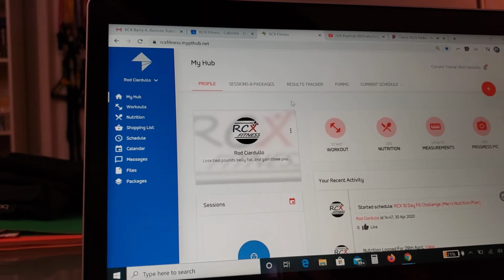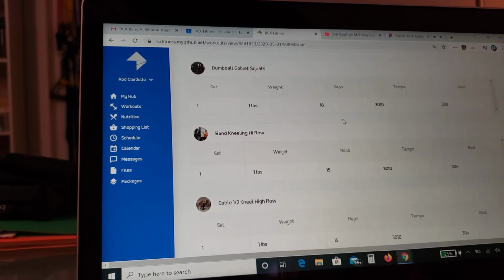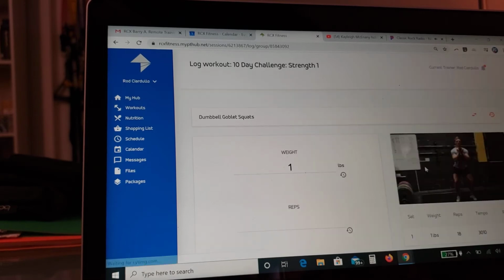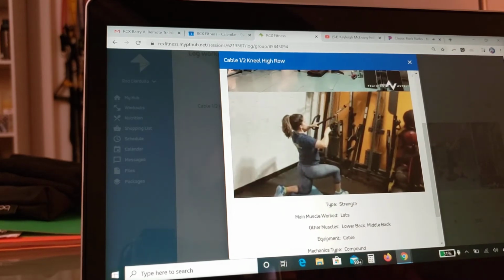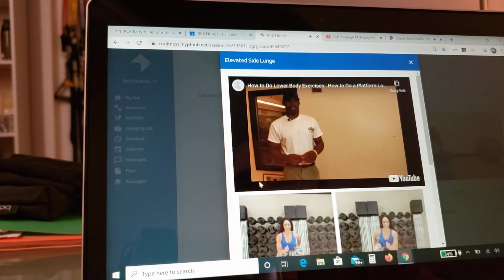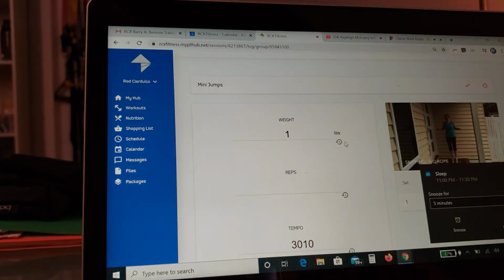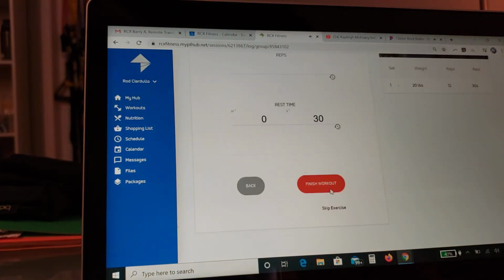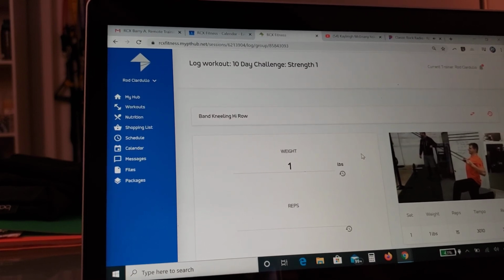RCX Fitness: My PT Hub - Logging a Workout